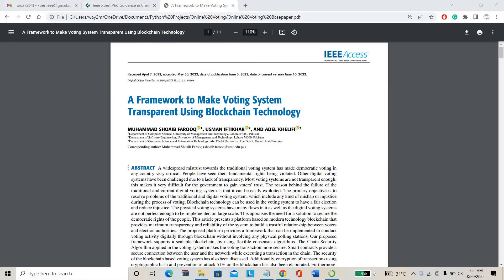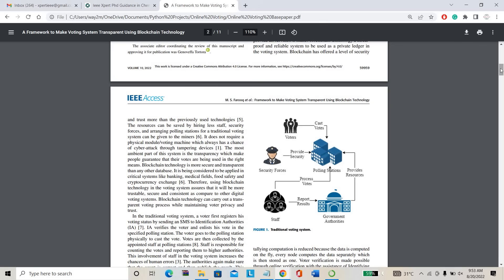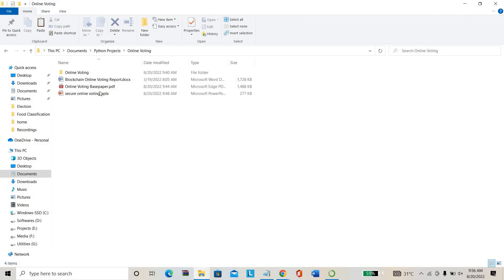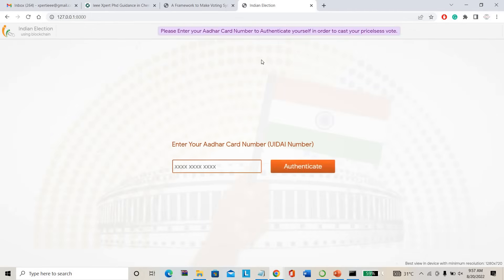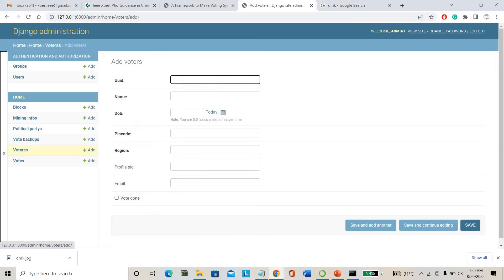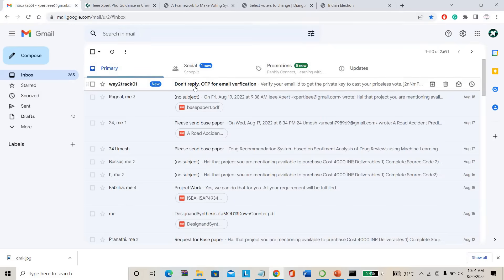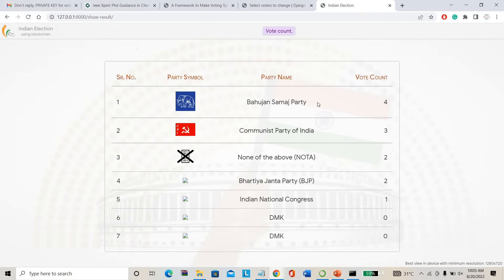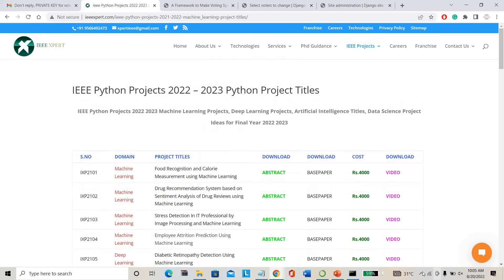Decentralized Voting system using Blockchain | IEEE Blockchain Project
ABSTRACT
Our proposed framework supports a scalable blockchain, by using flexible consensus algorithms. The Chain Security Algorithm applied in the voting system makes the voting transaction more secure. Smart contracts provide a secure connection between the user and the network while executing a transaction in the chain. The security of the blockchain-based voting system has also been discussed. Additionally, encryption of transactions using cryptographic hash and prevention of attack 51% on the blockchain has also been elaborated. Furthermore, the methodology for carrying out blockchain transactions during the process of voting has been elaborated using Blockchain Finally, the performance evaluation of the proposed system shows that the system can be implemented in a large-scale population.

Including Packages
* Base Paper
* Complete Source Code
* Complete Documentation
* Complete Presentation Slides
* Flow Diagram
* Database File
* Screenshots
* Execution Procedure
* Readme File
* Addons
* Video Tutorials
* Supporting Softwares

Specialization
* 24/7 Support
* Ticketing System
* Voice Conference
* Video On Demand *
* Remote Connectivity *
* Code Customization **
* Document Customization **